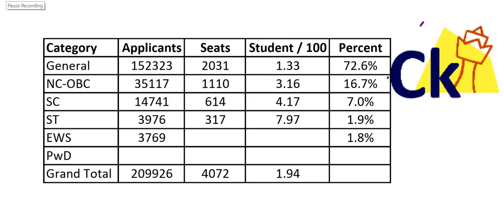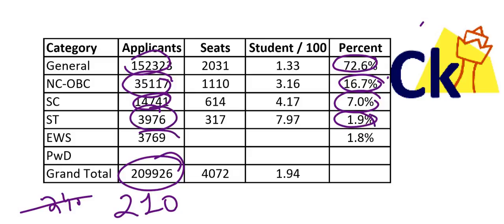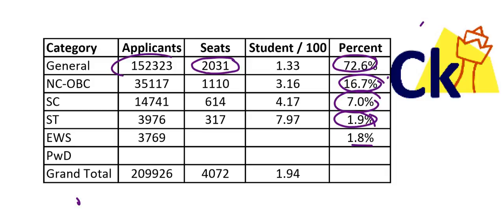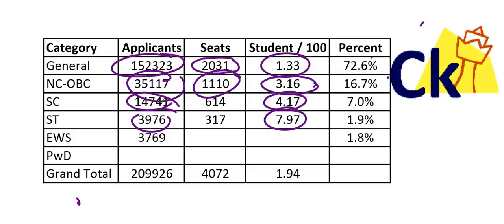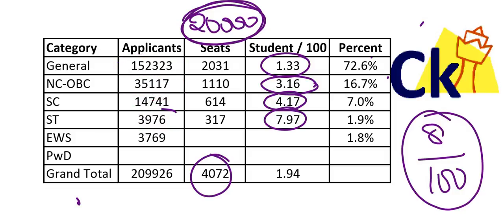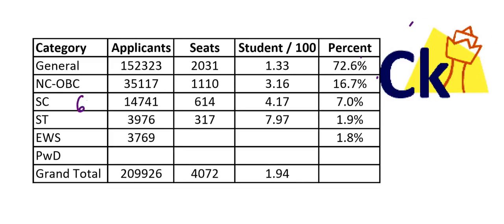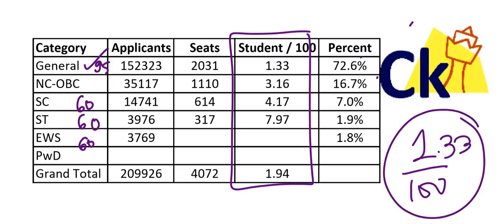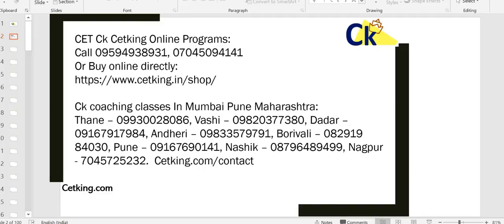CAT Convert ratio. Applicants to Seats ratio. Category wise breakup.